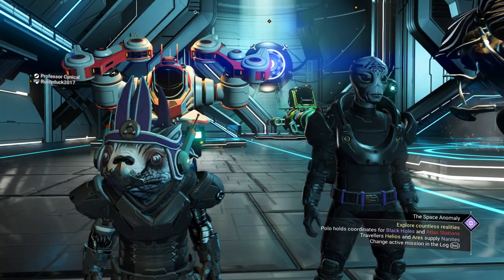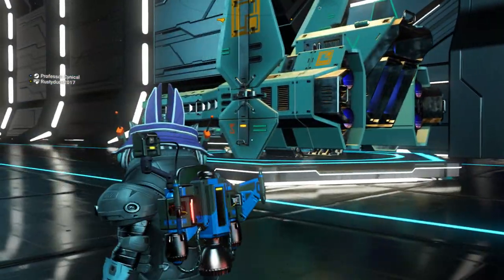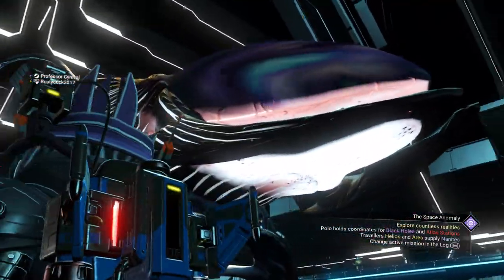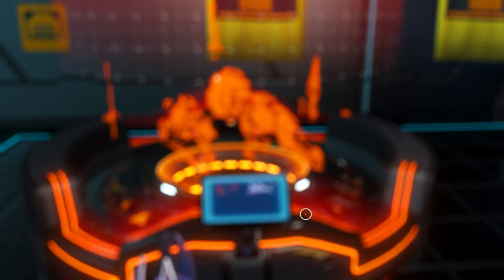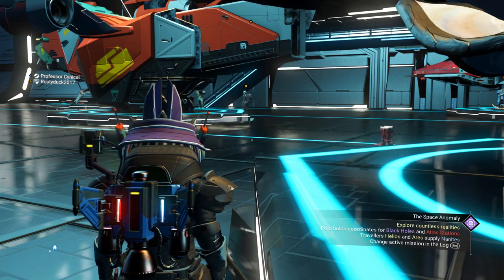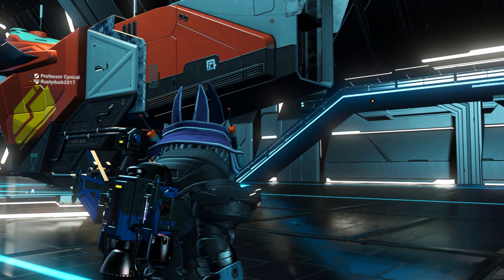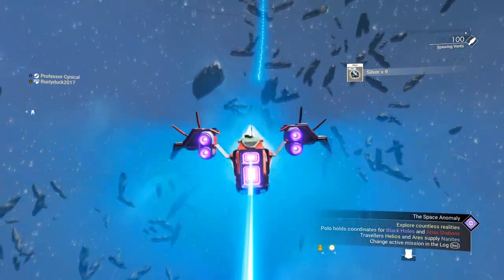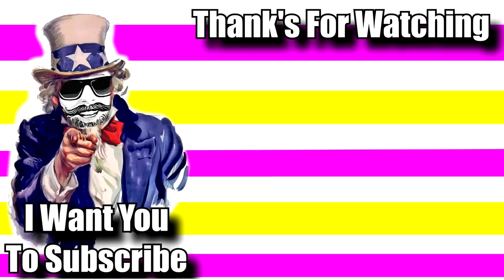How To Get A God Tier Ship Full Guide - No Man's Sky